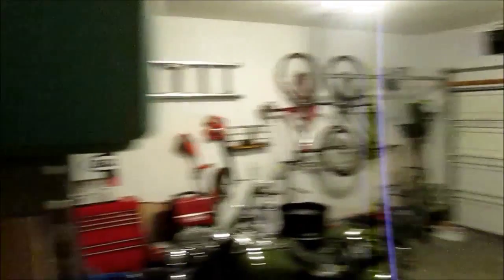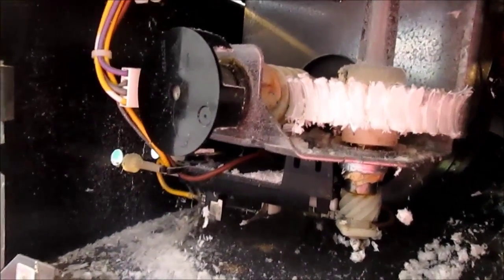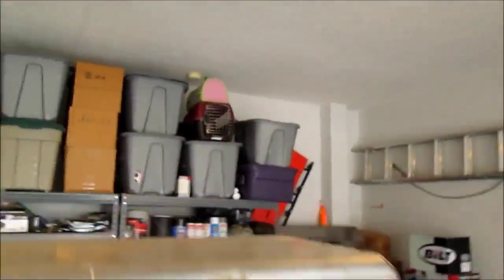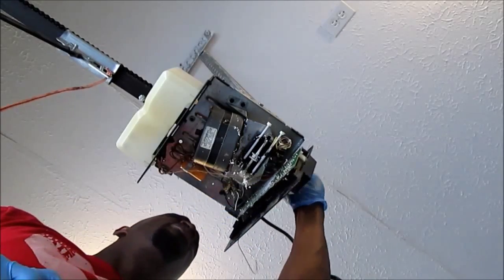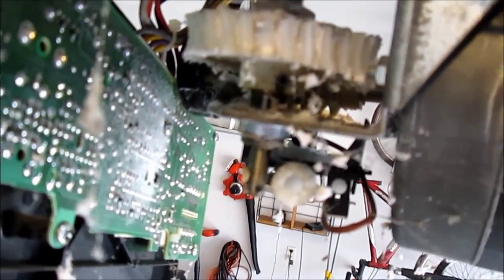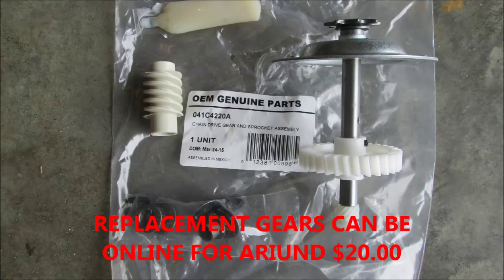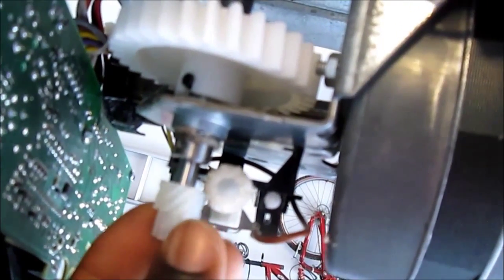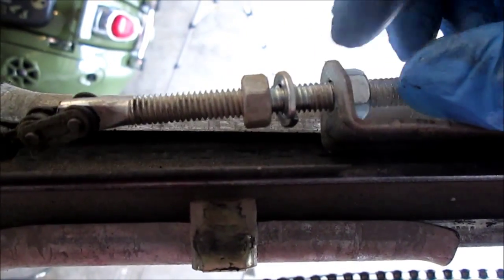GARAGE DOOR OPENER TROUBLESHOOTING & REPAIR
I show that with no training you diagnose  your garage door opener, and repair it quickly.